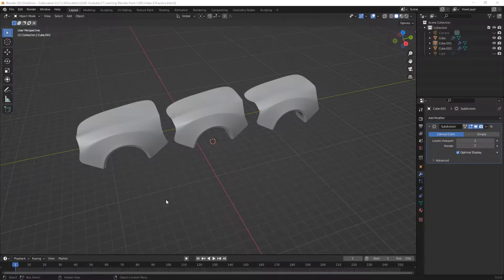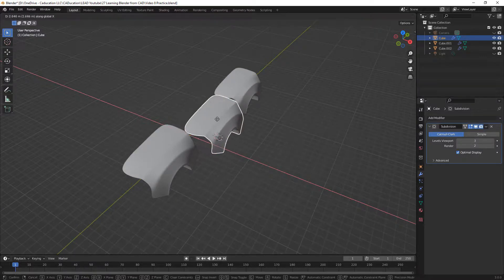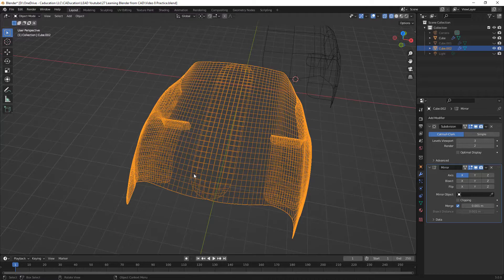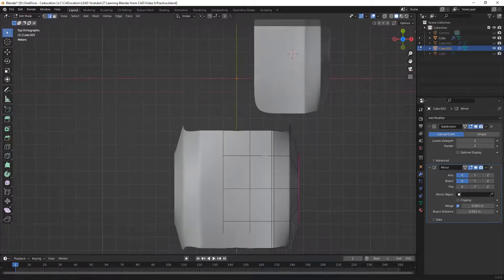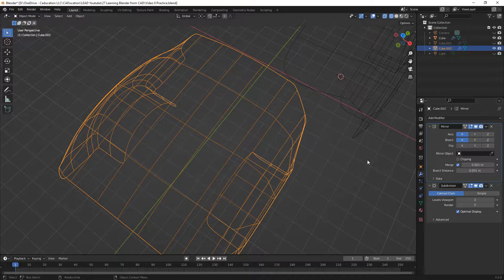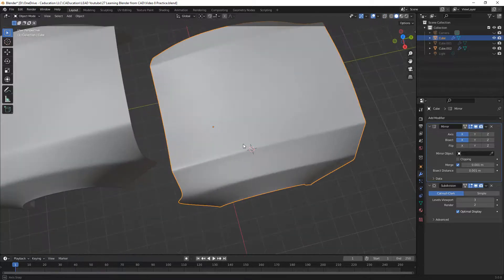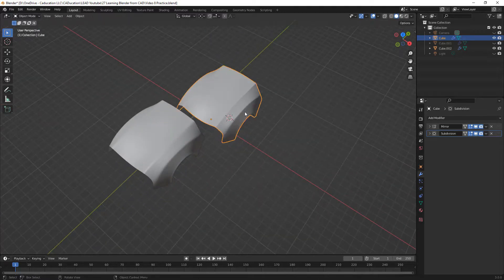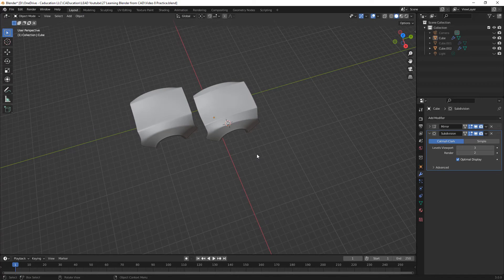How To Learn Blender Part 9 - How to Use the Mirror Modifier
In this video we take a quick look at the mirror modifier and what to do if you already have modifiers in your stack that are causing problems.

You can use any dataset you want but I will carry on with my practice from the previous video.